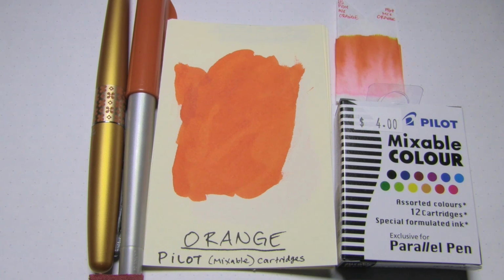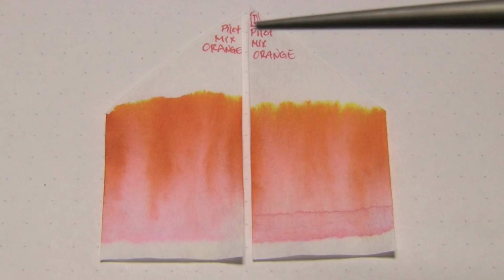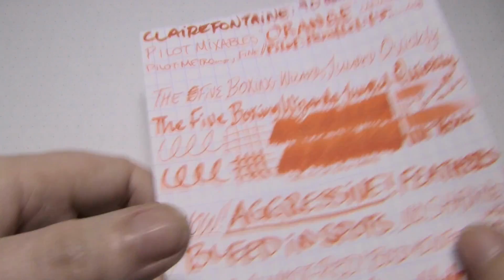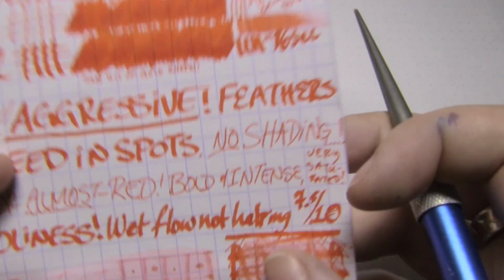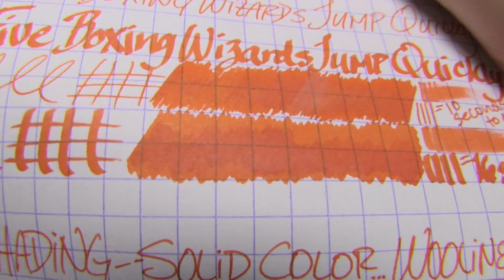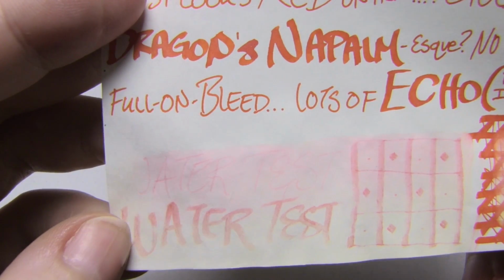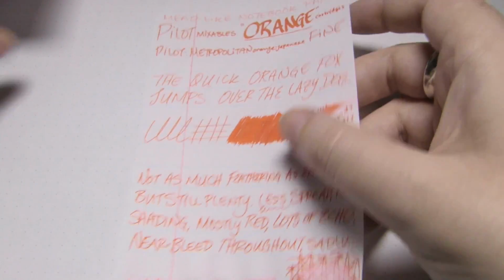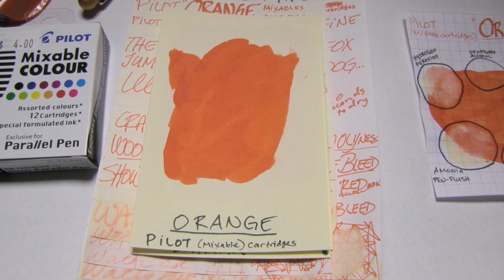Ink Review: Pilot's Mixables "Orange" Ink Cartridges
Here I review an ink by Pilot from their 'Mixables' Series of Cartridges, by the title of "Orange" (an intense dark-Orange ink, with utterly no shading, and intensely-wet flow). Here-in may be found my own thoughts and opinions on the matter, as well as some test results I have for (among other factors) water-resistance on Clairefontaine, Fabriano, Rhodia, Tomoe River, Copier Paper, Mead Notebook Paper, and Moleskine papers; and using both a Pilot Metropolitan with a (Japanese) Fine nib, and a Pilot Parallel with a 1.5mm caligraphy nib as pens for these tests/experiments.